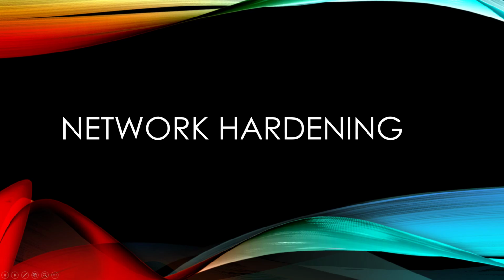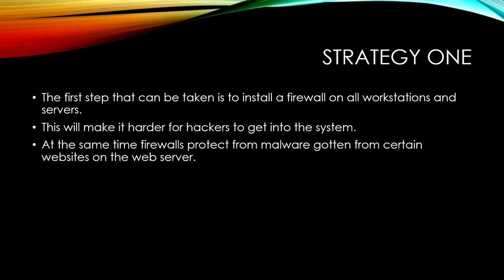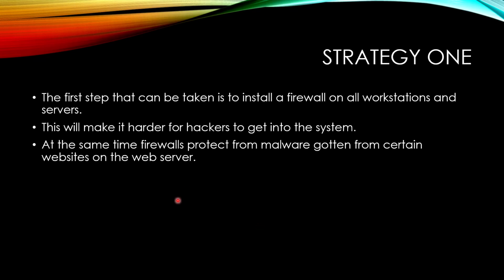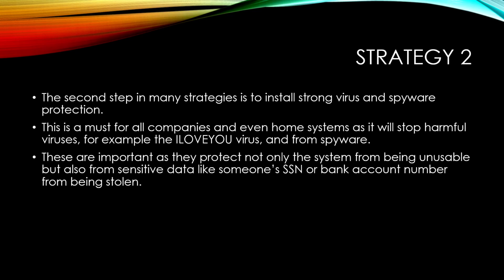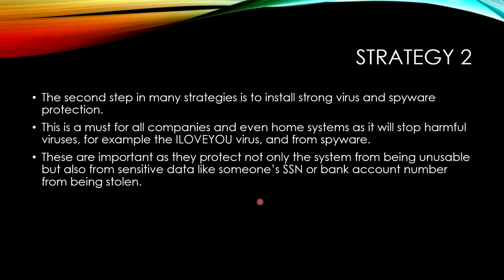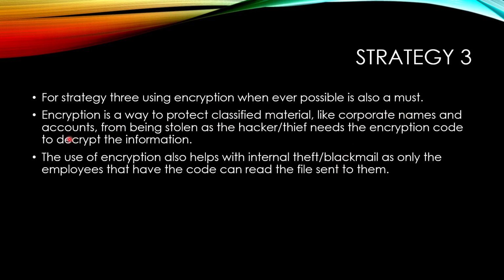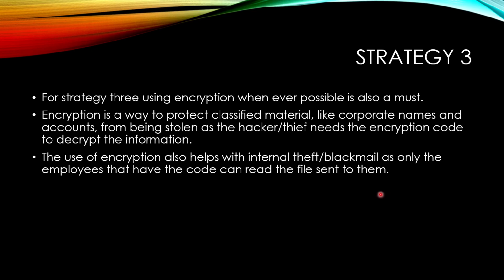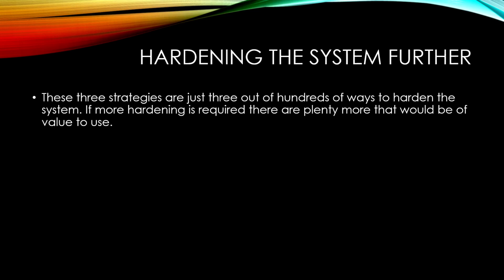Network Hardening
This video is about network hardening and might make more